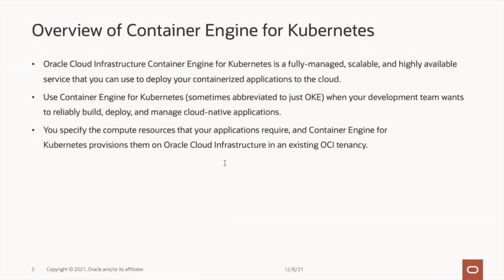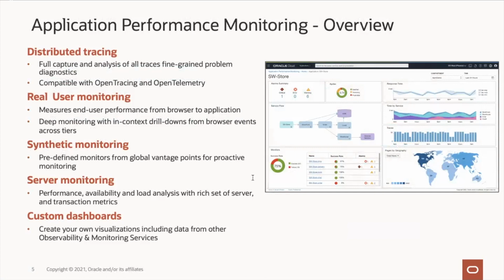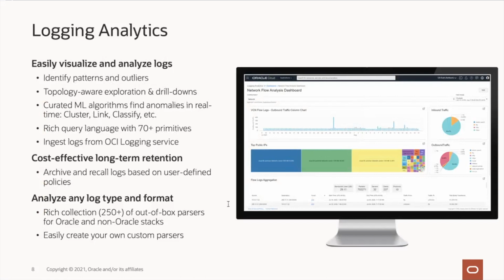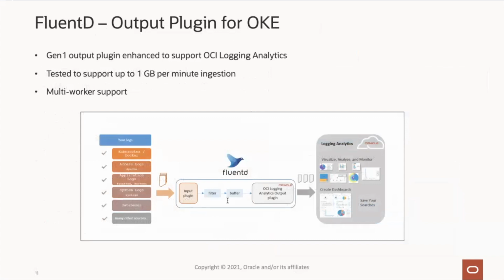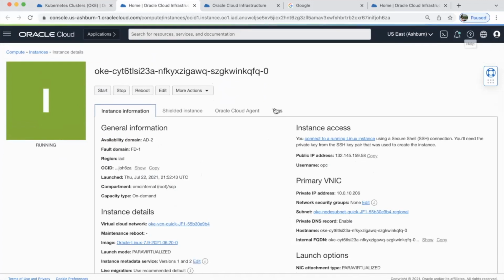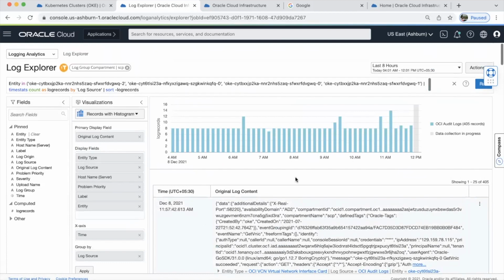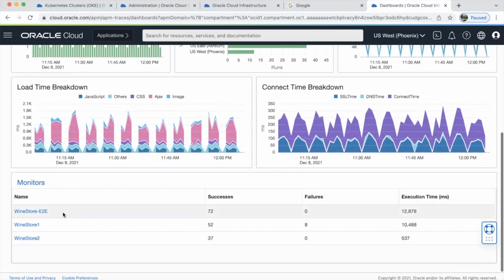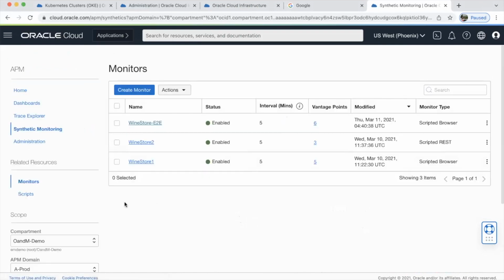Leveraging Observability and Management platform for OKE by Ashwini Raju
With containerized applications and distributed microservices, it can be challenging to efficiently integrate centralized logging and monitoring services with your application code.
Join this session to learn how Observability and Management platform can help improve efficiency and reduce complexity in OKE environments by adding ML driven actionable insights along with unified monitoring and alarm capabilities for logs, traces and metrics data.